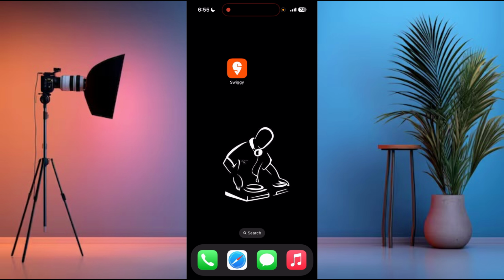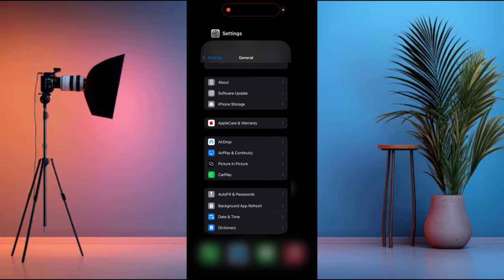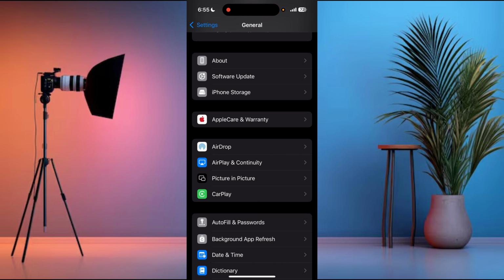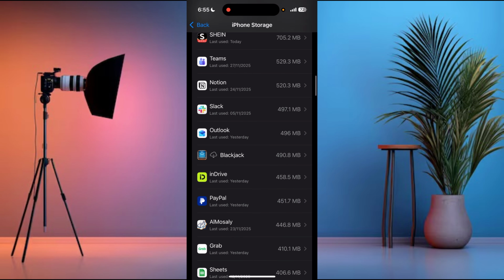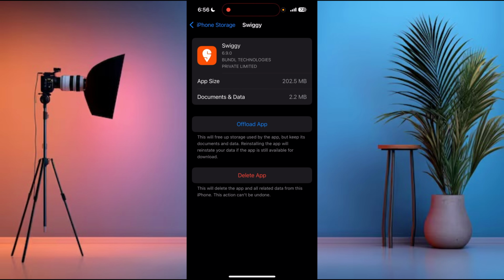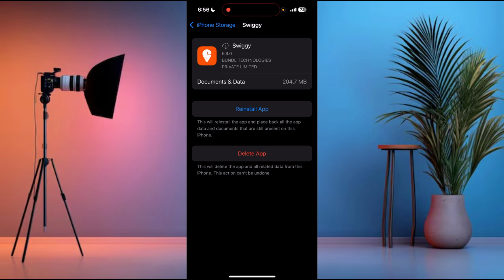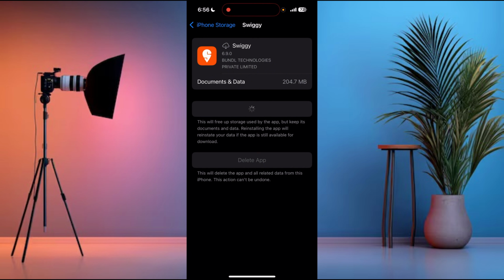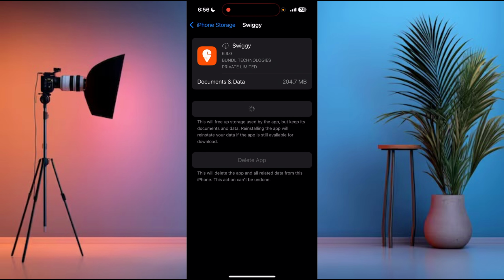How to Fix Too Many Login Attempts on Swiggy 2026 (Real Fix!)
Hey there, in this tutorial, I’ll show you step by step how to fix the “Too Many Login Attempts” issue on Swiggy so you can sign in without any trouble.